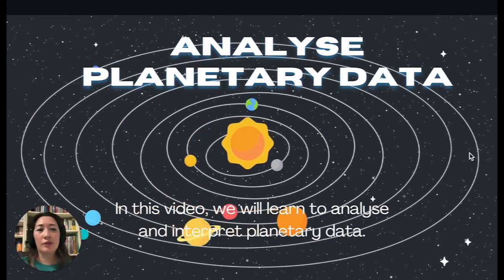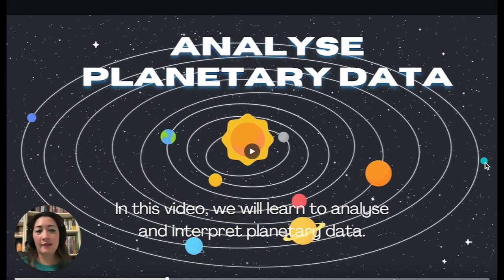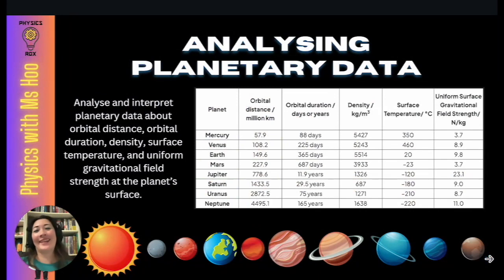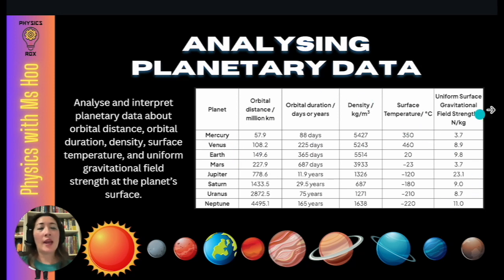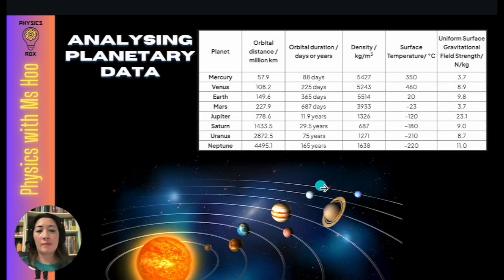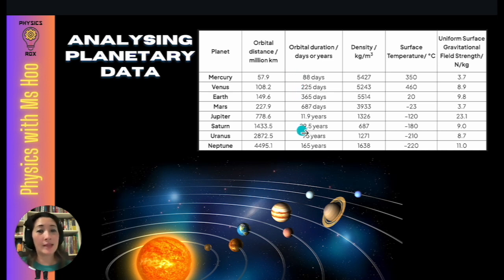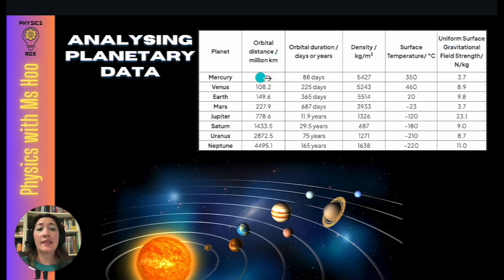Analysing Planetary Data ~ IGCSE Physics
In this video, we go through an overview of what we need to know for IGCSE Physics in terms of analysing planetary data.